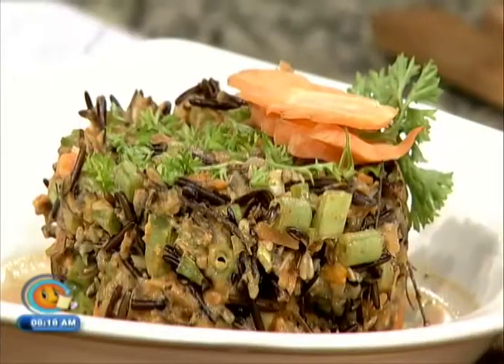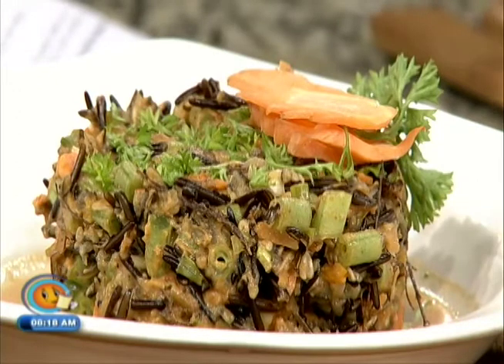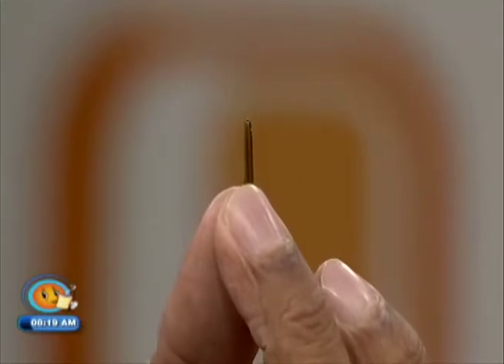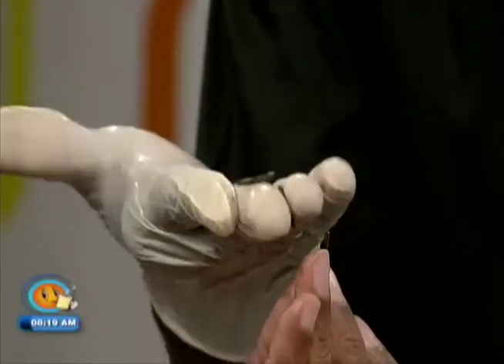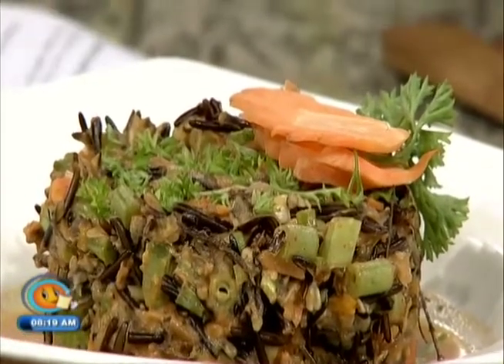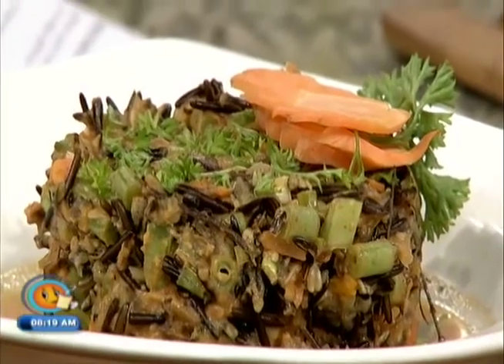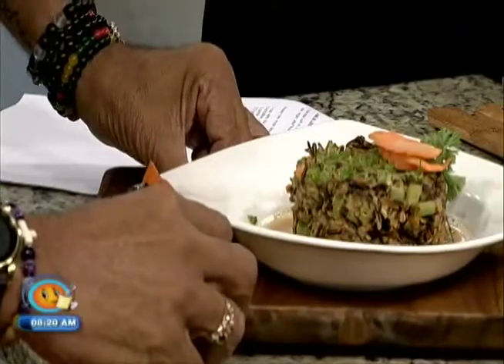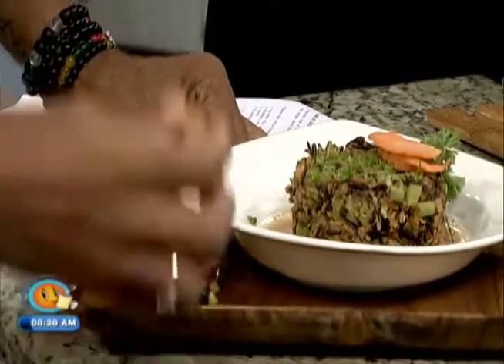Leaf Of Life Cuisine - TVJ Smile Jamaica - May 25 2018